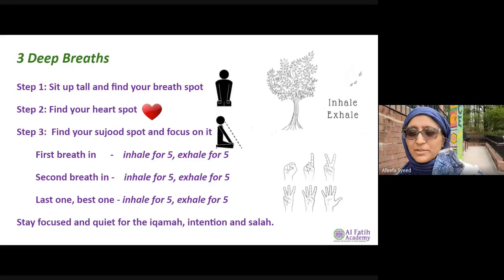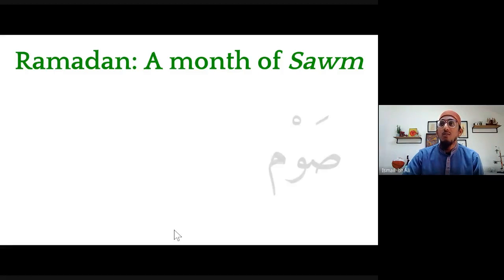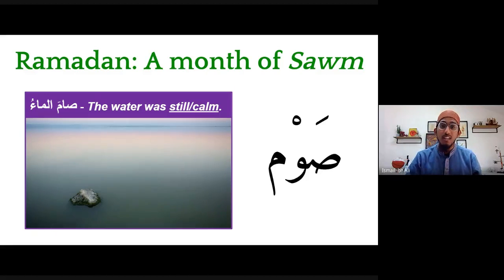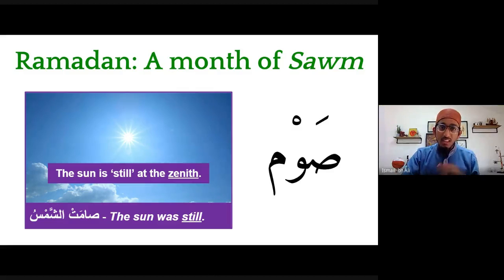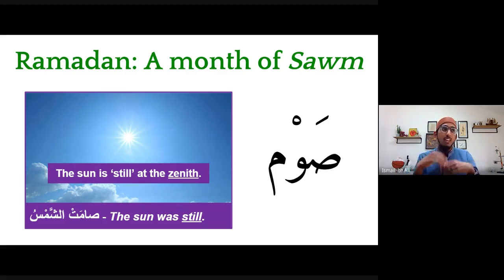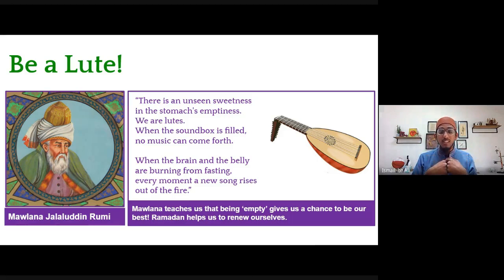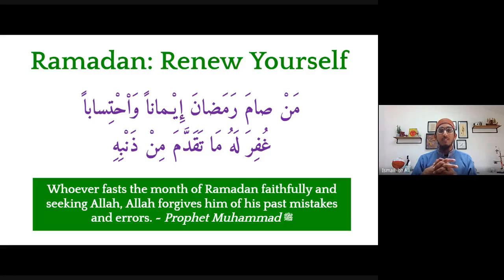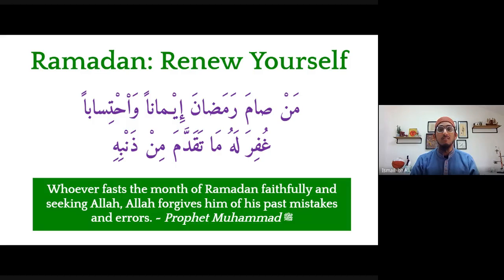Jumu'ah Mubarak! Ustadh Ismail Reminds Us of What "Sawm" Means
We are Ramadan Ready!

Ustadh Ismail helps us to think about the root word for fasting in Arabic and how sawm is a way to be empty to be refilled and a way to be still in our lives.

We also think about another aspect to this word that means to stay away from something so that we can find a calm and stillness in our lives.

During this month we will be practicing the Ss of Ramadan:

Sawm: Practice keeping away from something
Suhoor: Practice Mindful Eating
Salah: Practice talking/connecting to Allah
Sadaqa:Practice helping in any way possible
Sabr: Practice patient perseverance
Shukur: Practice thankfulness
Salam & Sakinah: Practice being peaceful and calm